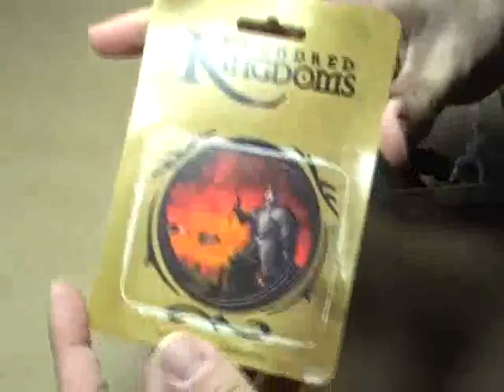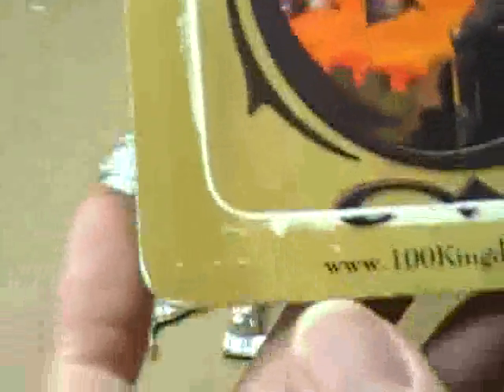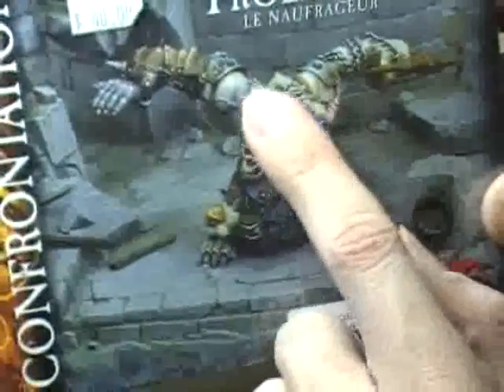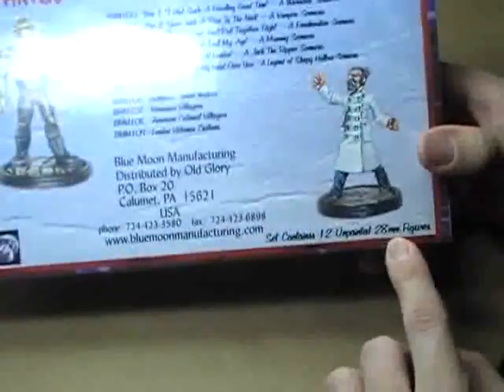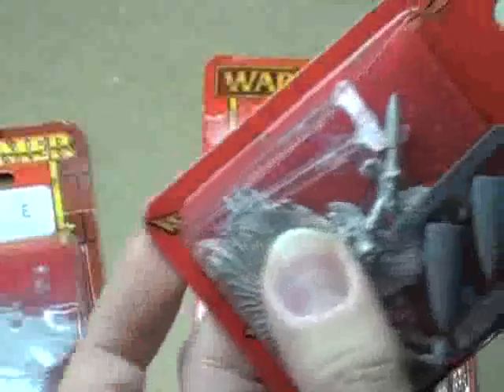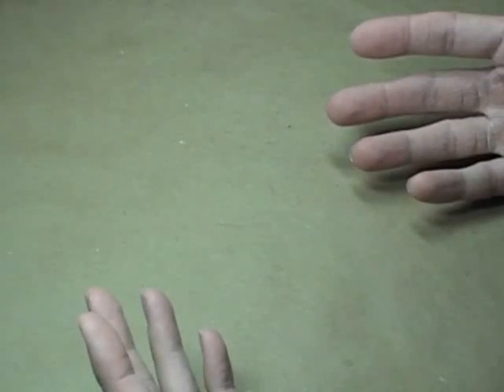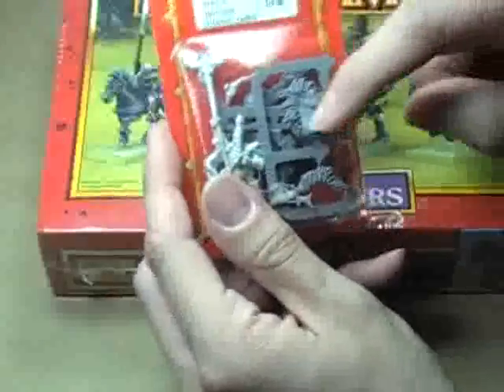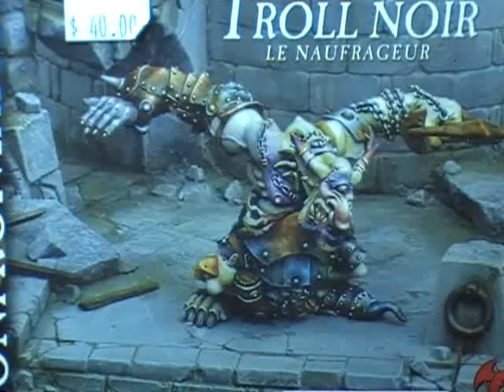Trolls and Firespitters...oh my!